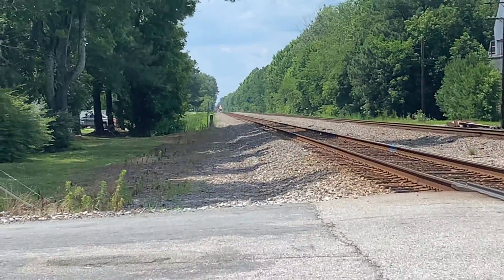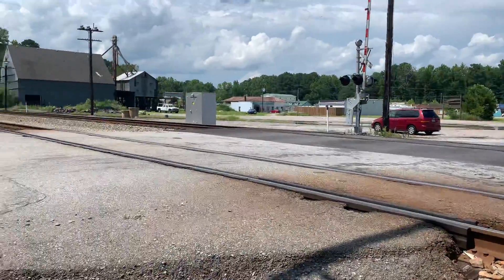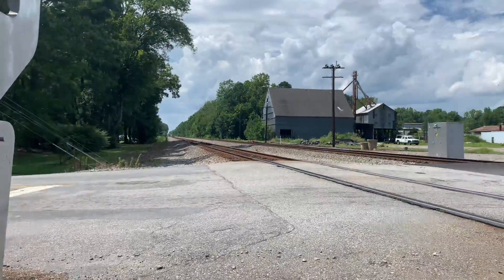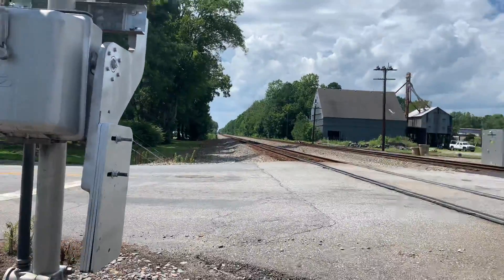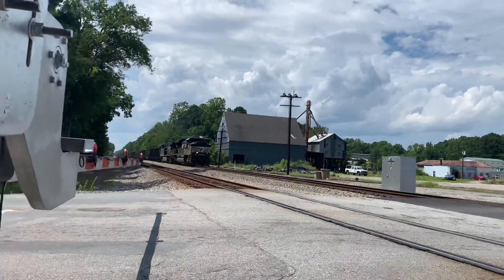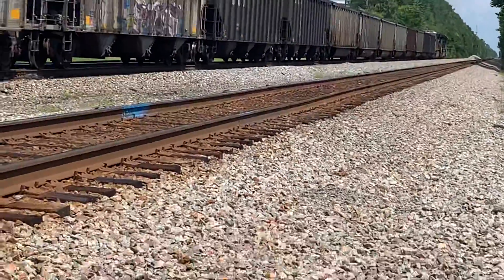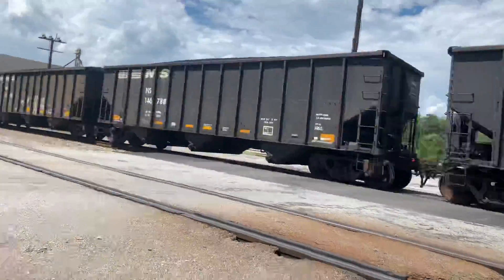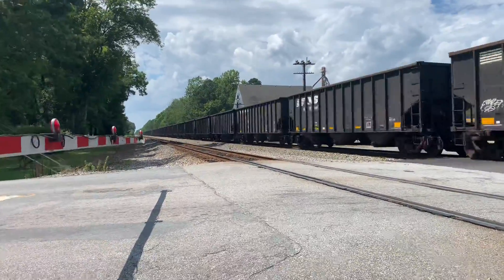NS 822 With K5LLA Shave and a Haircut from nice engineer led by SD70ACE!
Unexpected Norfolk Southern Coal Train Led By EMD SD70ACE #1126 & GE ES40DC #7642! Got lucky going through Ivor VA after crossing over the crossing in the video and seeing this train in the distance!